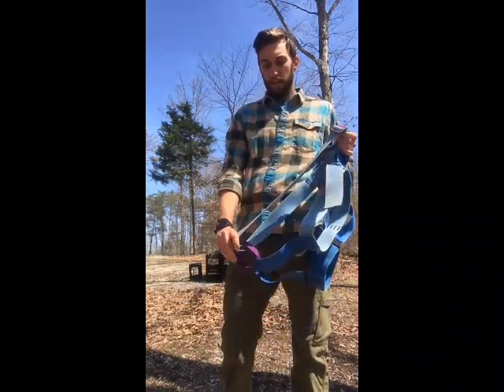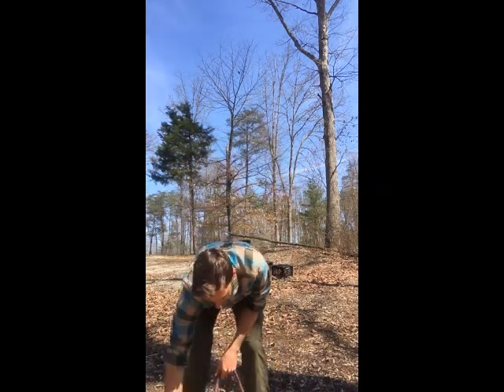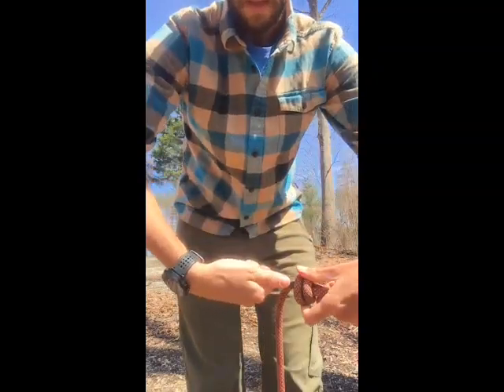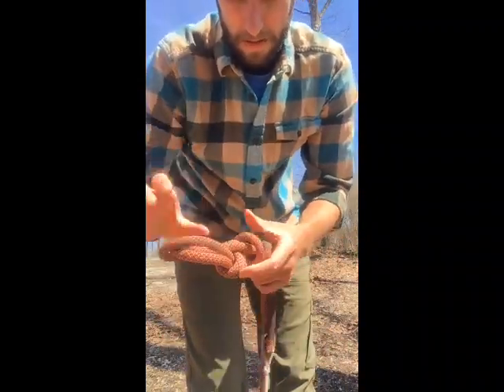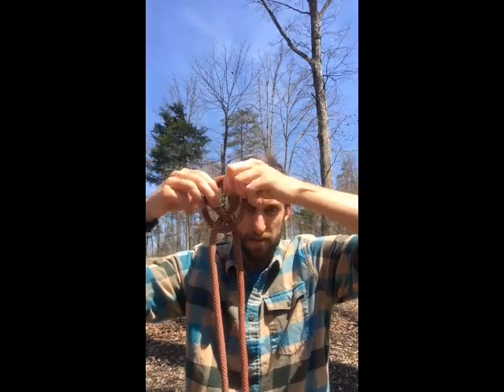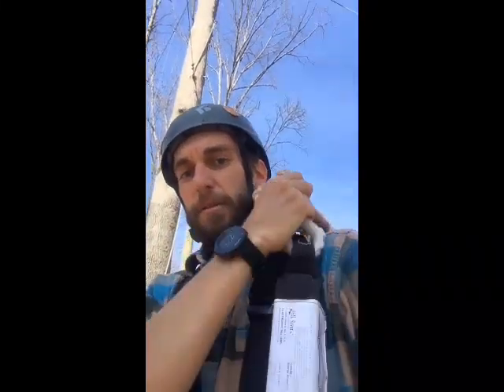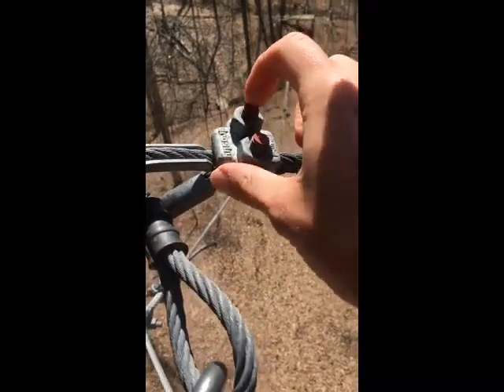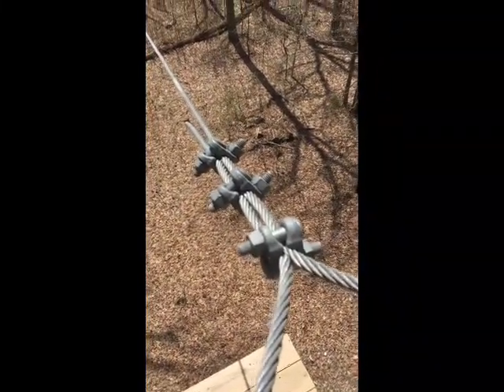LVTV E10 Climb On With Your Bad Self!